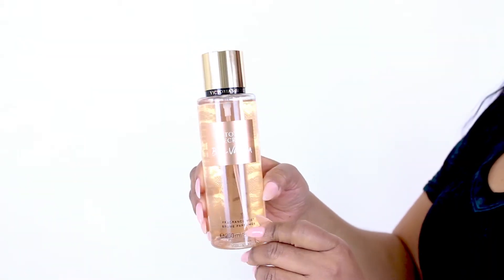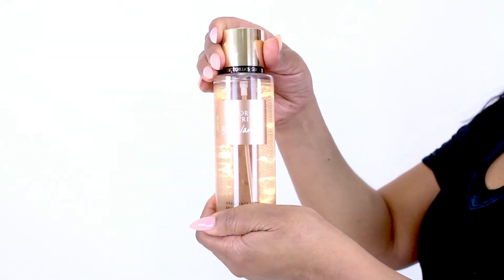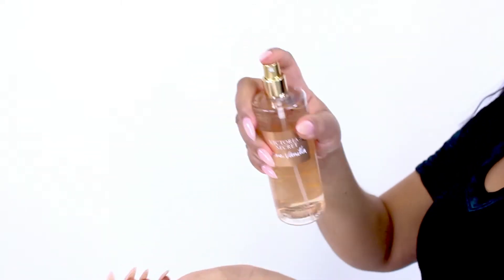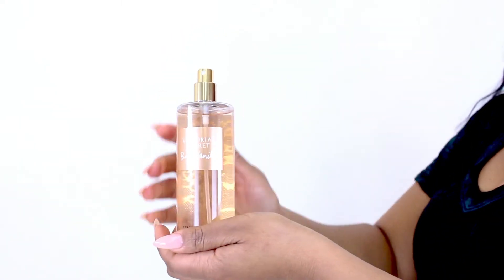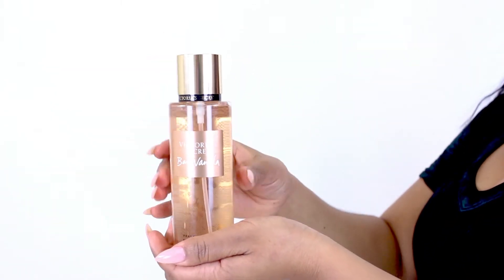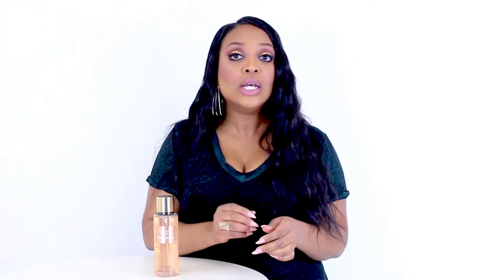Victoria's Secret Bare Vanilla Perfume Review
Nicole reviews Victoria's Secret Bare Vanilla by Victoria's Secret.

TRANSCRIPT:
Hey everyone, Nicole here, and today I'll be reviewing Bare Vanilla by Victoria's Secret.  I really like vanilla scents, and this inexpensive body spray is a really excellent one.

Vanilla is laced with a little bit of cashmeran here to create a warm, powdery vanilla fragrance that is great for fall and winter wear, and for layering under other fragrances.  It can be a little bit heavy, though, so I'd recommend applying it lightly, especially if you're layering with it.